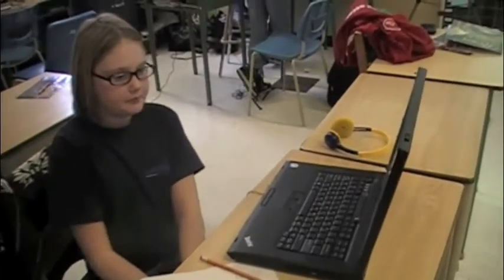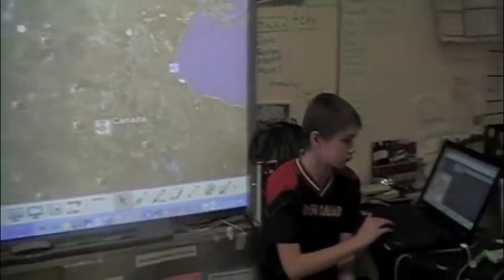The Connected Classroom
classroom projects